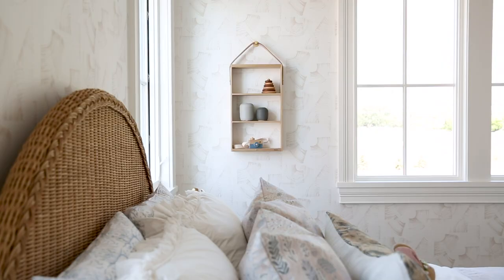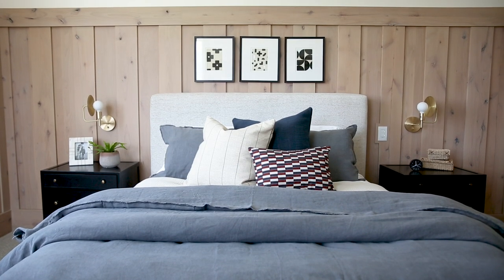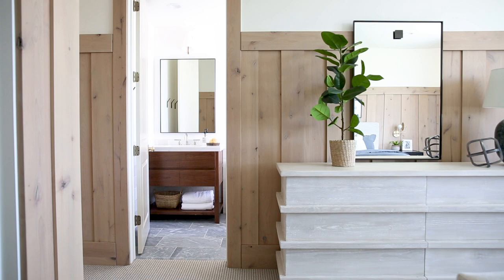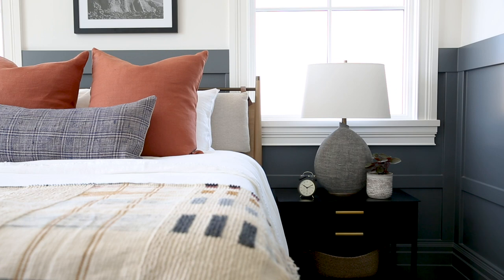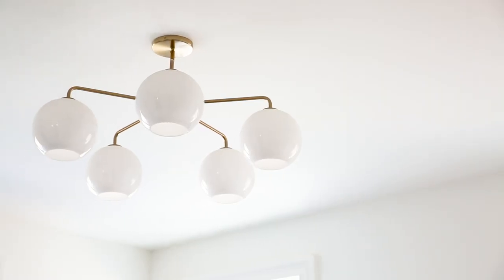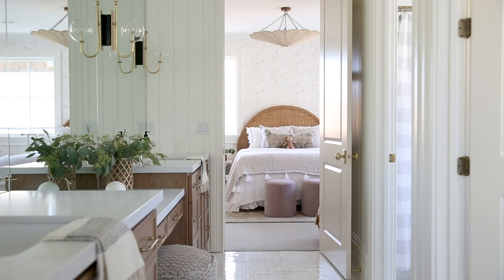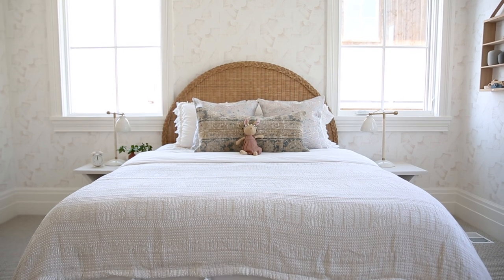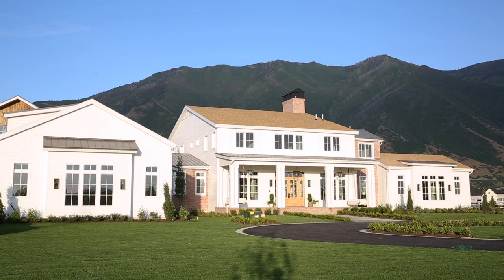Home on the Ranch: The Kid's Bedrooms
We're wrapping up our tour of the SMhomeontheranch with the kid's bedrooms!